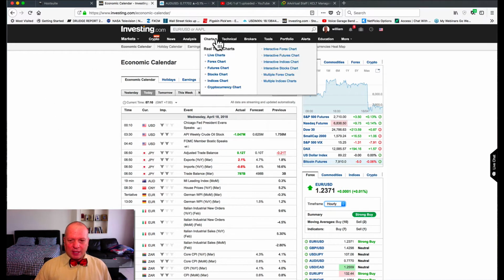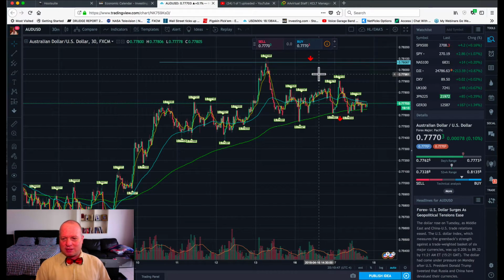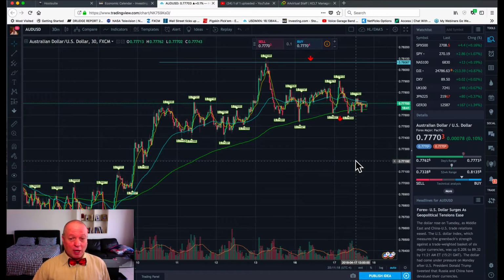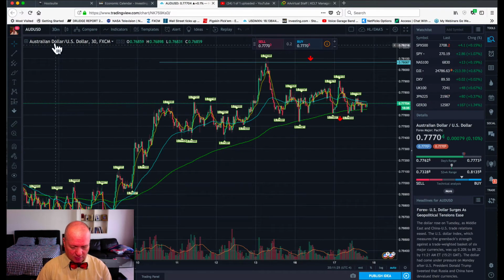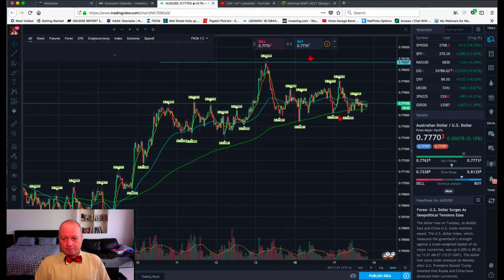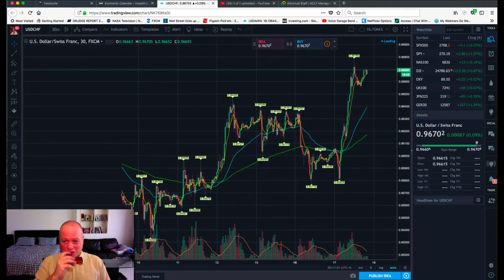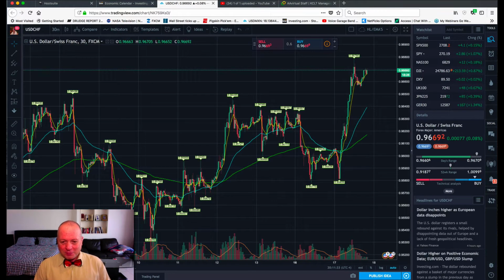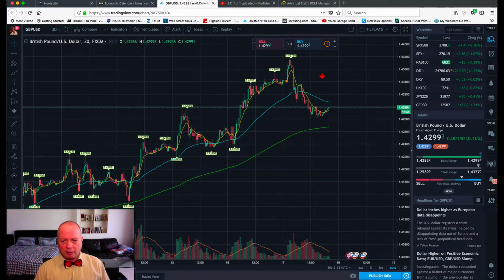Tradingwithbill.com April 18th, 2018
This is for Forex Trading as I will publish every day a educational video with today's analysis and commentary for the day trading sessions...